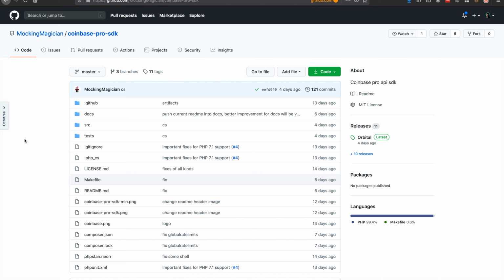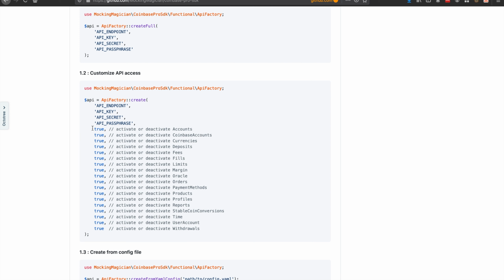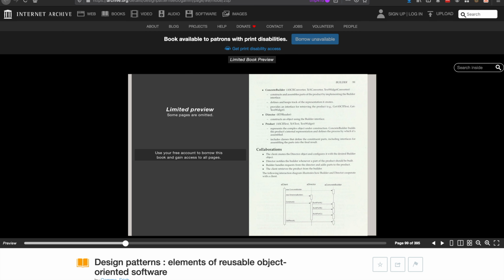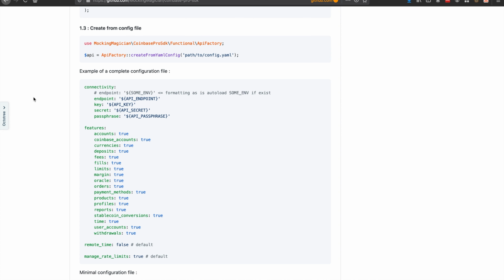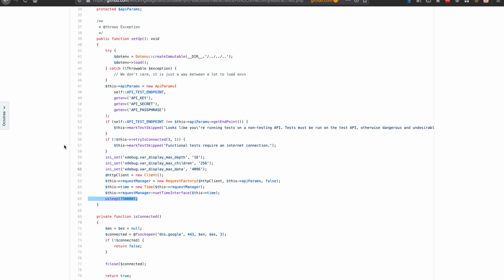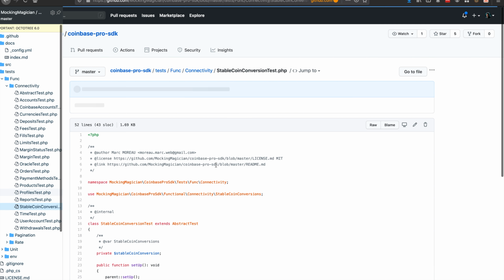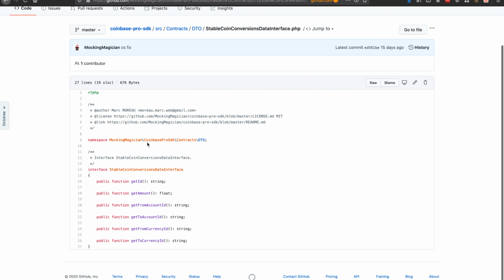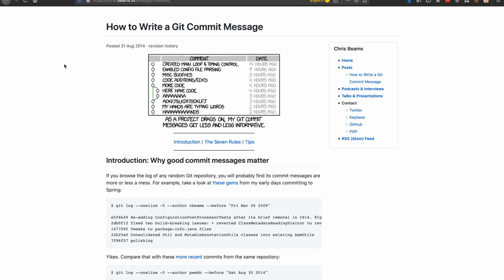[002] Code review: Factories, interfaces and commit messages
Please consider giving a star to this repository!

In this review:

• List of booleans as arguments is a code smell
• Check the book "Design patterns: Elements of reusable object-oriented software" for what Abstract Factory pattern and Factory Method patter mean
• Consider renaming the main class and using a regular constructor
• Remove docs folder if it only includes duplicated markdown, use some king of plugin for code generation instead
• Don't sleep in your tests
• Keep implementation details private
• If an interface has only one implementation, you probably can remove the interface
• How to write a great git commit message: